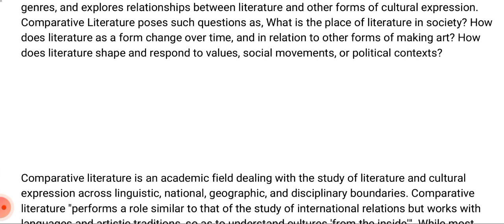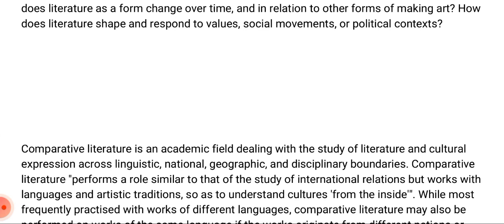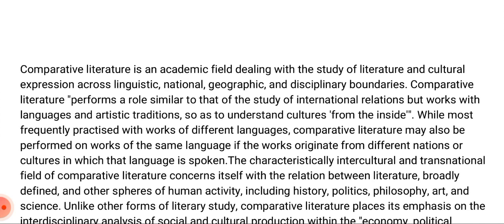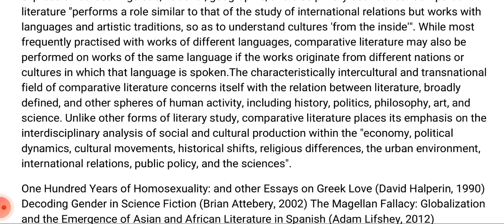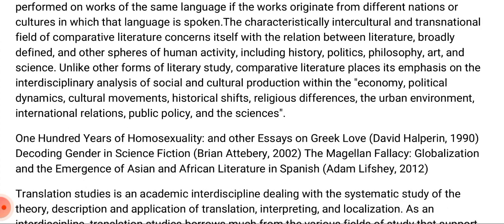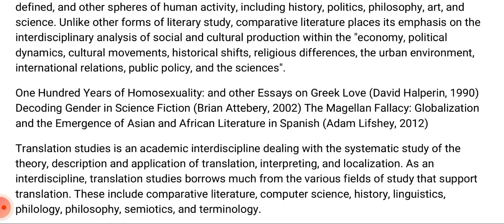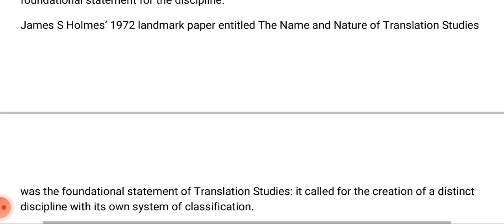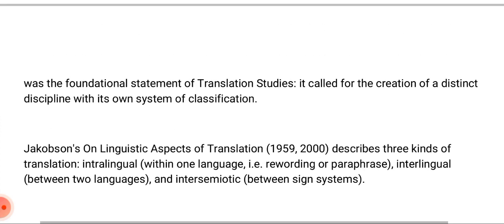Comparative Literature & Translations Studies